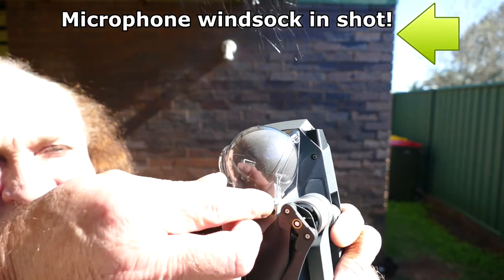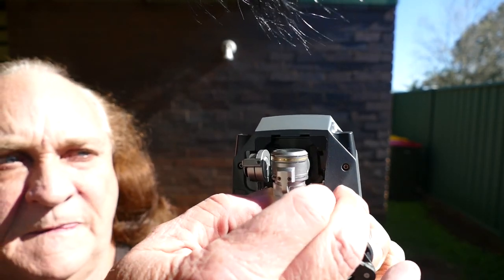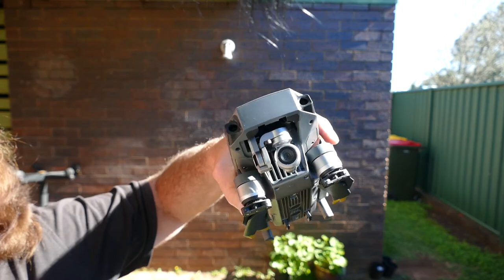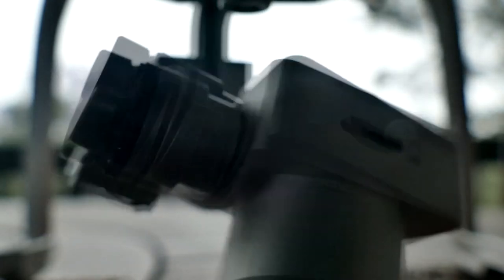How Does A Drone Gimbal Work?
How Does A Drone Gimbal Work - How Does a Gimbal Work on a Drone, What is a gimbal, How a 3 Axis Gimbal Stabilizer Works, how a gimbal moves, DJI drone action camera and filmmaking tips with drones

How Does A Drone Gimbal Work - How Does a Gimbal Work on a Drone? How a 3 Axis Gimbal Stabilizer Works On Drones Demonstrating how a gimbal works and how a gimbal moves on an action camera or drone 3 axis gimbal stabilizer camera gyroscope, filmmaking tips with a DJI drone gimbal. A gimbal is a pivoted support that permits rotation of an object about an axis. A set of three gimbals, one mounted on the other with orthogonal pivot axes, may be used to allow an object mounted on the innermost gimbal to remain independent of the rotation of its support (e.g. in the first video clip). For example, on a ship, the gyroscopes, shipboard compasses, stoves, and even drink holders typically use gimbals to keep them upright with respect to the horizon despite the ship's pitching and rolling

This film includes copyrighted material
"For the purpose of criticism, education, news reporting"
In accordance with:

The Berne Convention - Articles 10 + 10bis
Berne Convention Implementation Act of 1988
Italian Copyright Code article 70 - L.633/41

This film represents solely the views of the author.

Use of copyrighted material does not imply
endorsement by its owners.

                                          YOUTUBE CERTIFIED EXPERT:
* Creative Certification Exam * Channel Growth * Content Ownership * Asset Monetization *

✅Drone footage: I hold a current excluded RPA operator accreditation authorised to operate for commercial use, Issued in accordance with regulation 101.374E of the Civil Aviation Safety Regulations 1998. Drone/s used have current ARN Certificate of registration & authorisation for Commercial remotely piloted aircraft

❤️Content creation donations much appreciated, and can be made securely at;